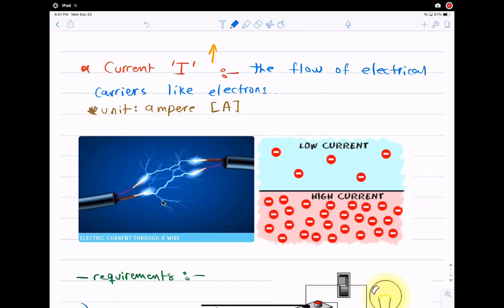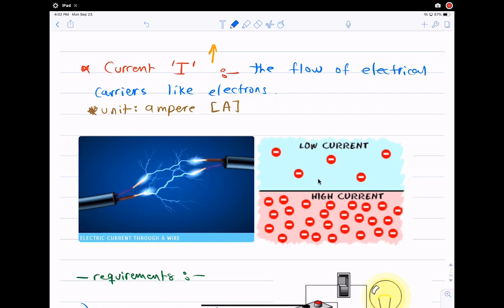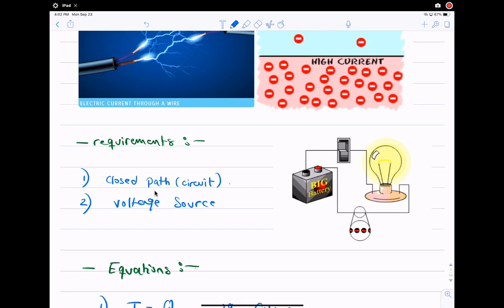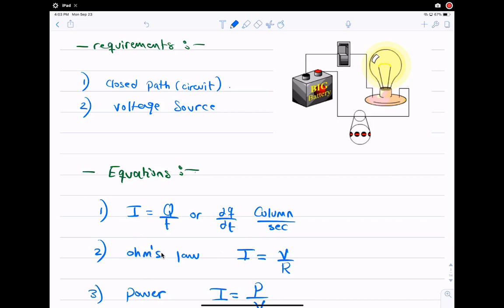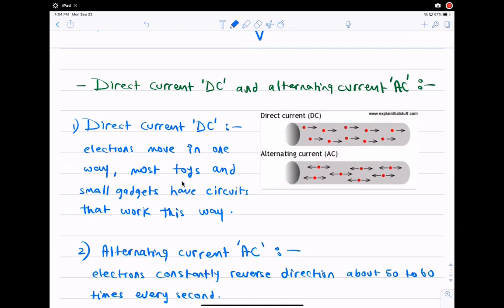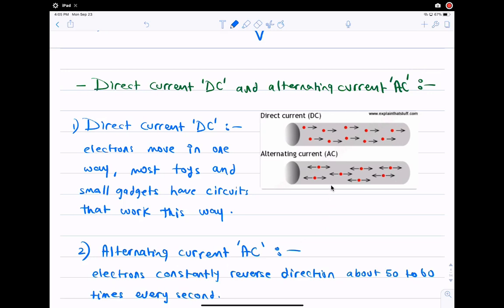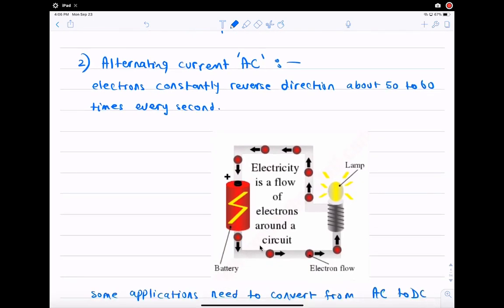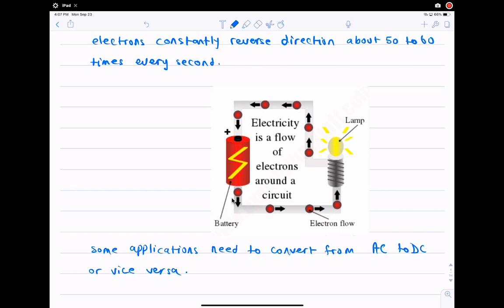01c what is a Current AC and DC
1- current definition
2- Conditions for current to exist
3- current equations
4- Difference between DC and AC currents